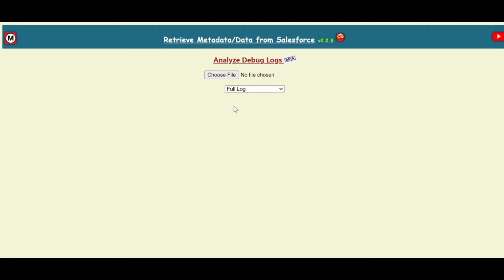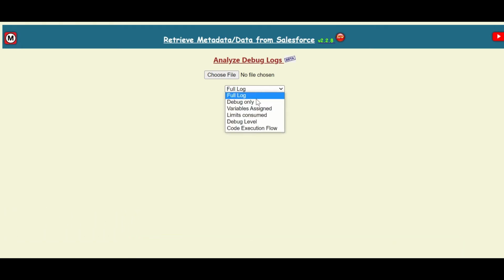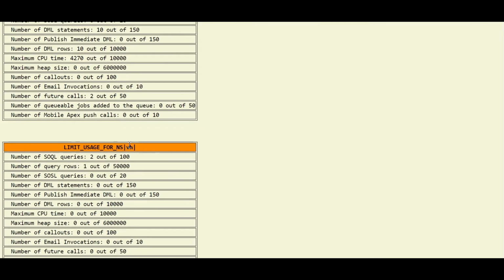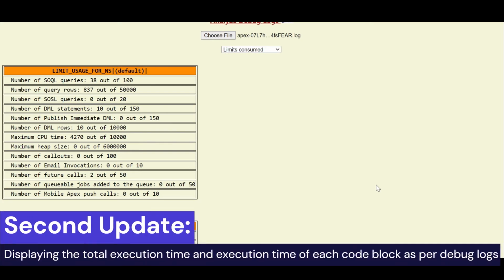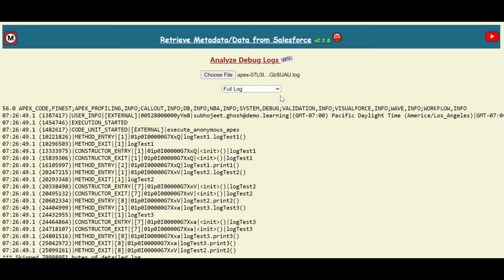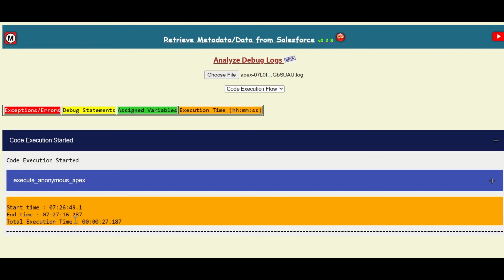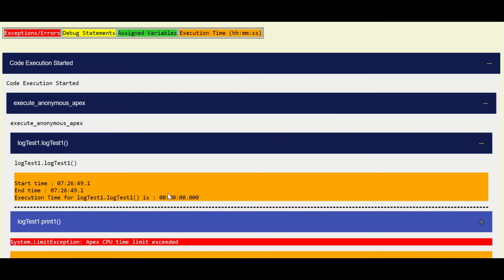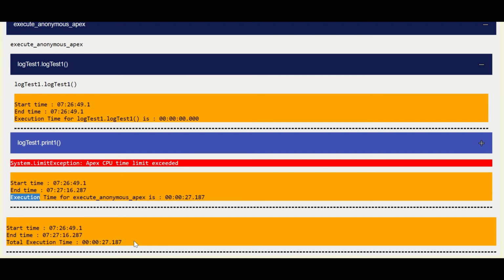Retrieve Metadata/Data from Salesforce |v2.2.8 Updates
Thank you so much everyone for all your feedbacks & comments.

With this version update, user gets 2 new very interesting updates under  "Analyze the Debug Logs" right from this extension.

1. First Update:
Structured display of the limits consumed in the transaction,  separately for different namespaces.

2. Second Update:
Displaying the total execution time and execution time of each code block as per debug logs.

If this sounds interesting and you want to try this out, link is given below:

This extension is very useful in reducing the number of clicks to get the work done for any Salesforce developer/admin. In addition to that, user can now Analyze their debug logs and find out various important insights of the code flow right from the extension. If found useful, do share the feedbacks in the comments below.
Thanks.